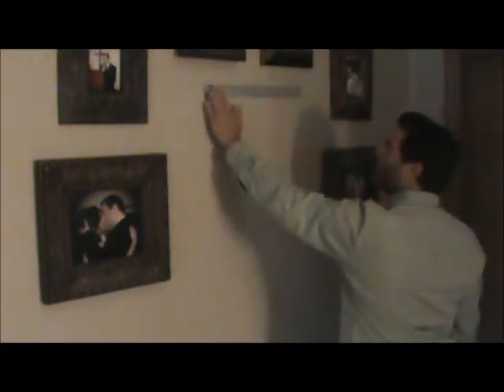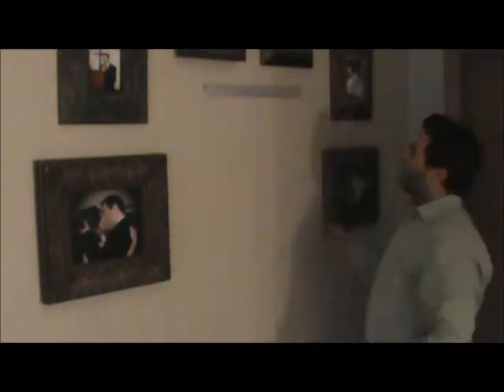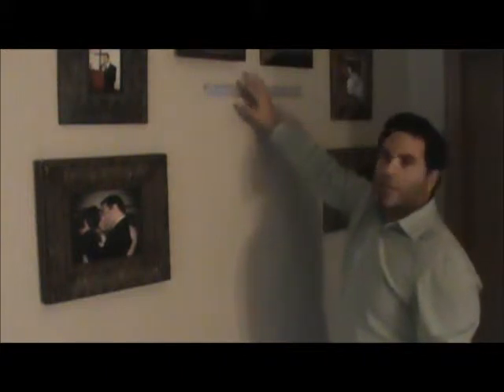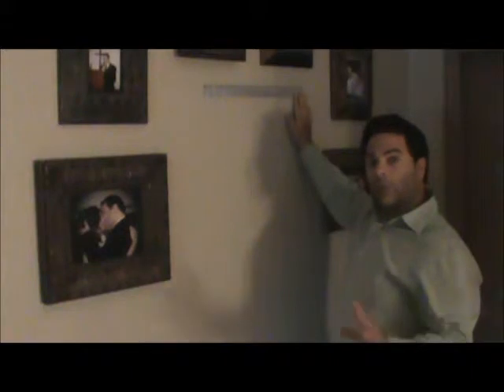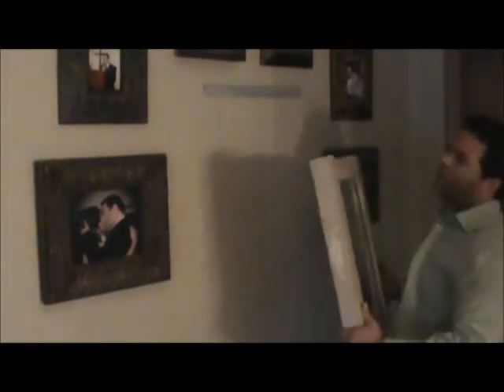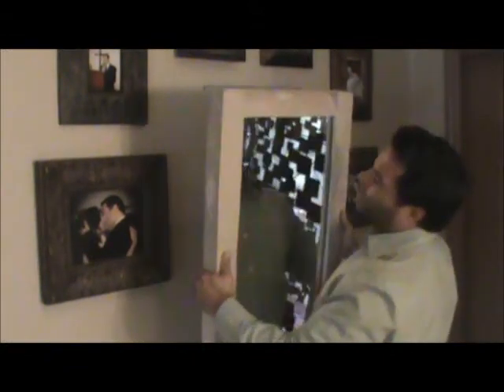3ft Stone Frame Hanging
HangMan Stone Frame